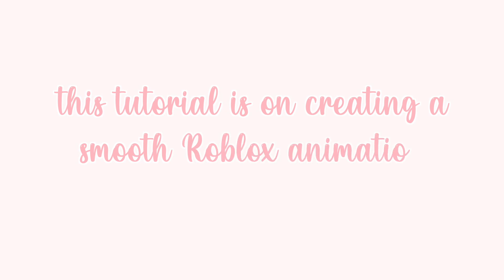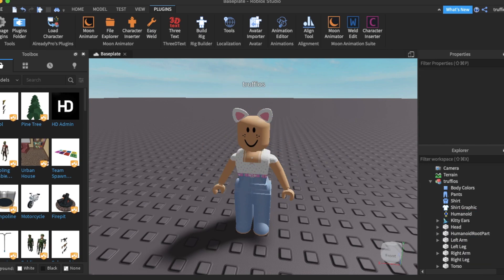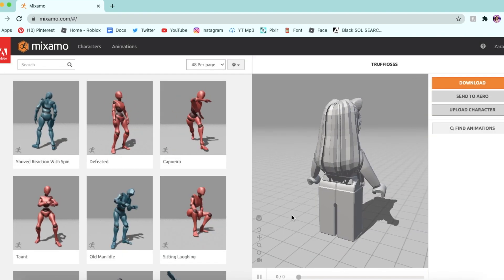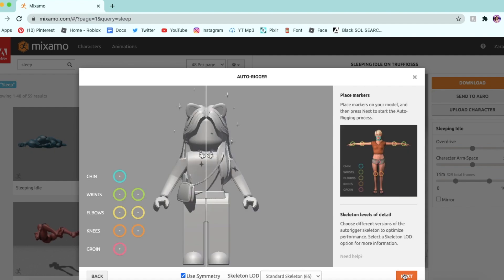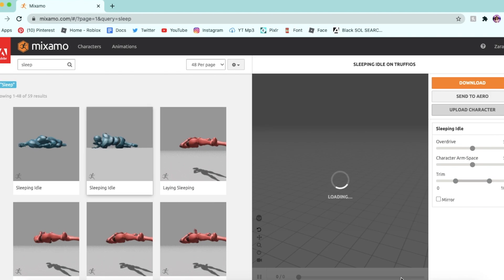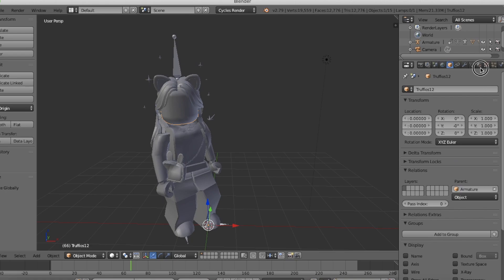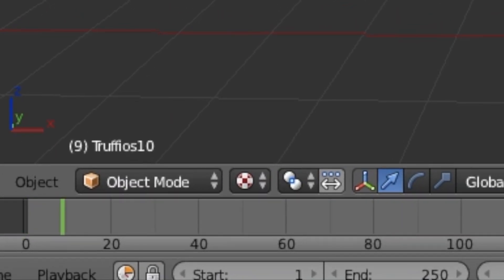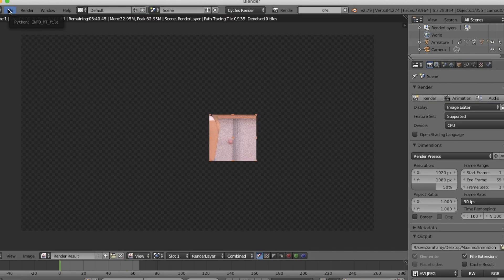How to make a SMOOTH & REALISTIC Roblox ANIMATION using Mixamo ‧₊˚✩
this method is definitely the easiest and most simple way to create a smooth roblox animation! It’s great for beginners or anyone who struggles with other methods of animating and would prefer an easy/less complicated way!! i use blender 2.79 for this!

𝐬𝐜𝐡𝐞𝐝𝐮𝐥𝐞 ⏰
sneak peaks of upcoming videos will be posted in the community tab to reveal the time of upload.